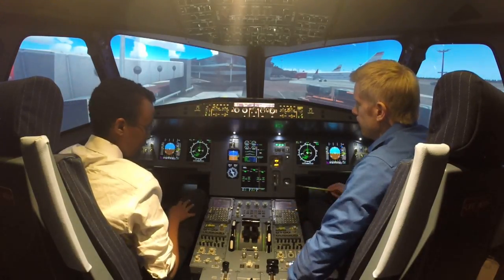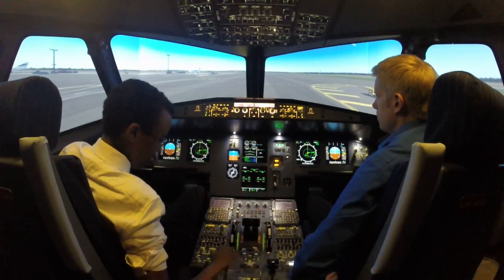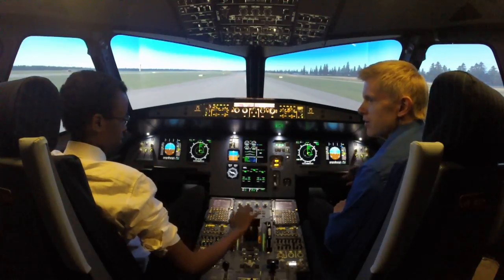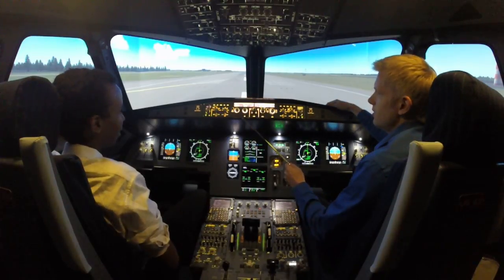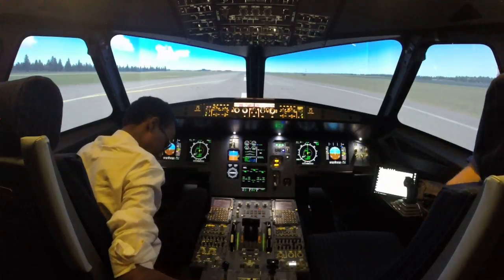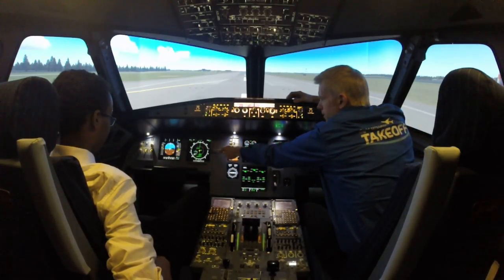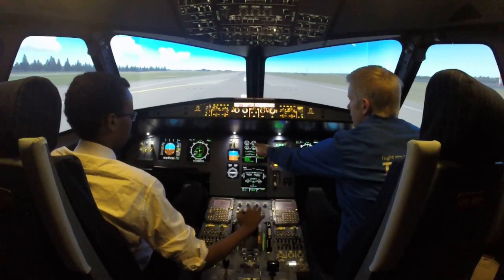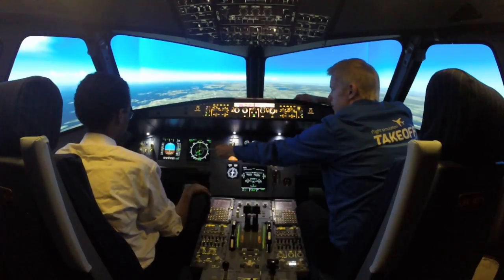Airbus A320 simulator (16 year old)